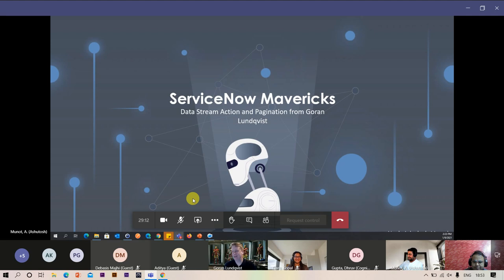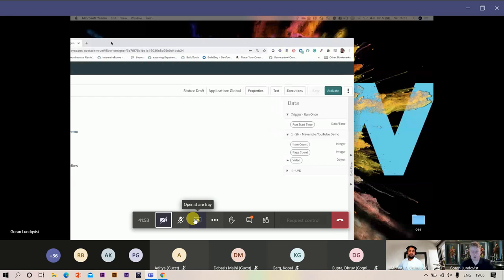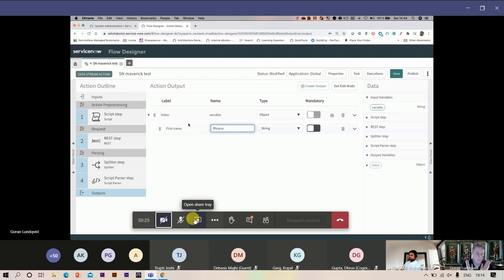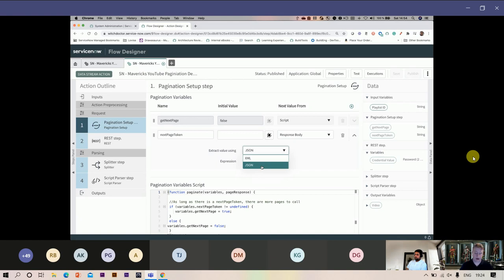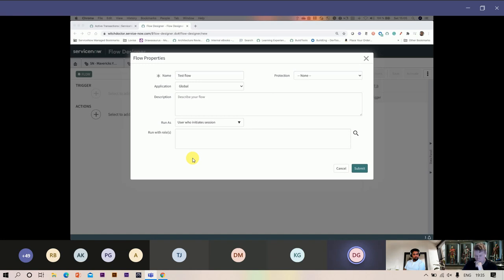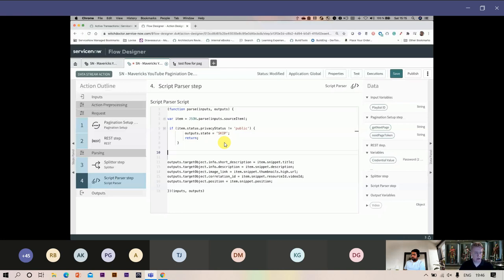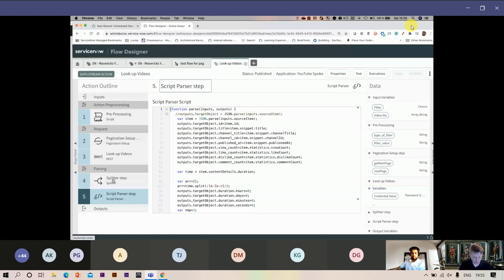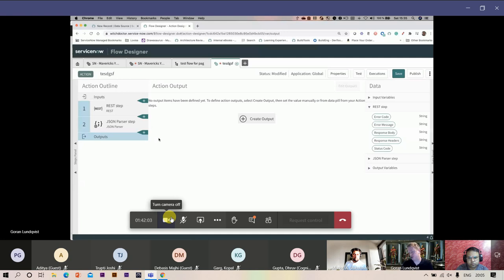ServiceNow Data Stream Action walkthrough and YouTube Example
In collaboration with the SN Mavericks (Link below), I walk through the Data Stream Action and how it works. First, the different parts of the Data stream, and then I show how to build an integration towards YouTube with it and use pagination.

Also, show the new feature in the Paris release where you can use the Data Stream Action with Data source to utilize it's potentials even more.

Video recorded in the Paris Release.